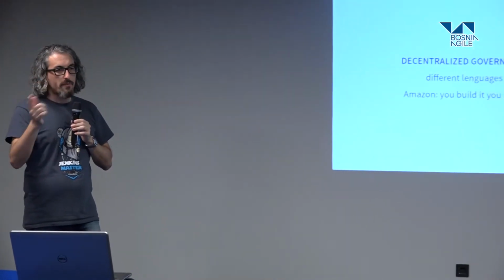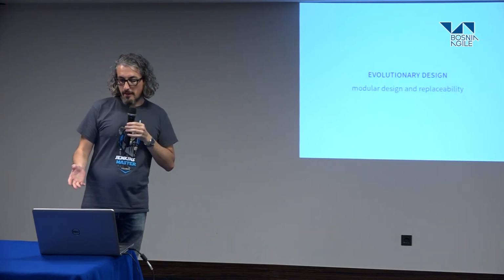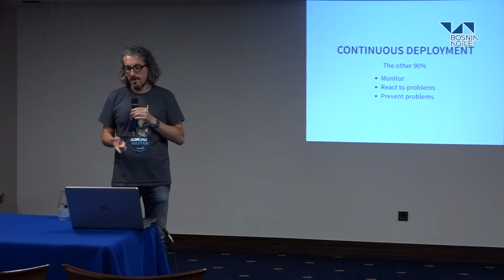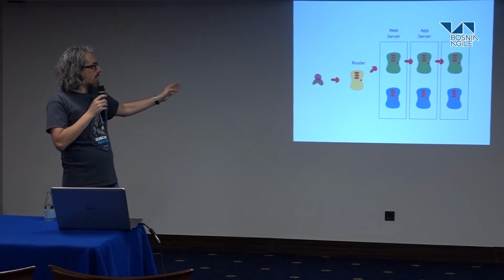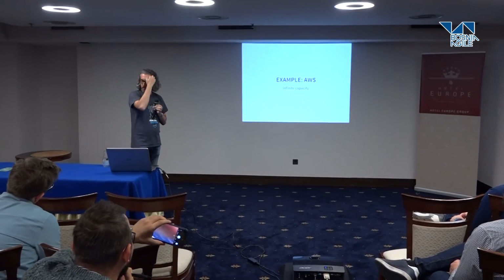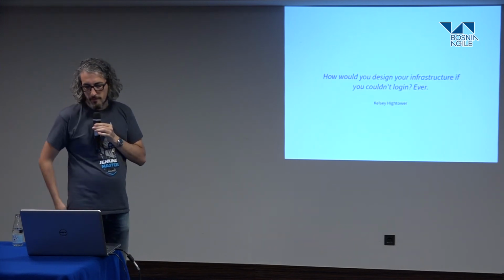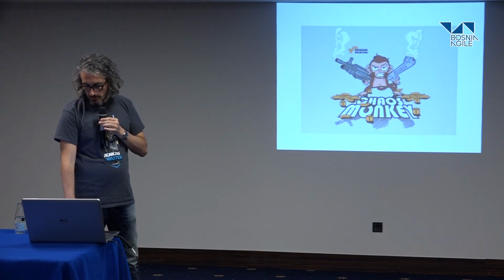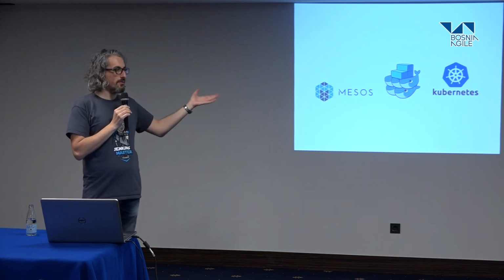BA Day 2017 - Carlos Sanchez: Divide and Conquer: Easier Continuous Delivery using Micro-Services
Docker has revolutionized the way people think about applications and deployments. It provides a simple way to run and distribute Linux containers for a variety of use cases, from lightweight virtual machines to complex distributed micro-services architectures. Containers allow to run services in isolation with a minimum performance penalty, increased speed, easier configuration and less complexity, making it ideal for continuous integration and continuous delivery based workloads. But testing a distributed micro-services architecture is no easy task, requiring a shift in mindset and tooling to accommodate the new architecture. This talk is about creating a Jenkins platform based on distributed Docker containers running on Apache Mesos and Marathon, applicable for all types of applications, but specially Java and JVM based ones.